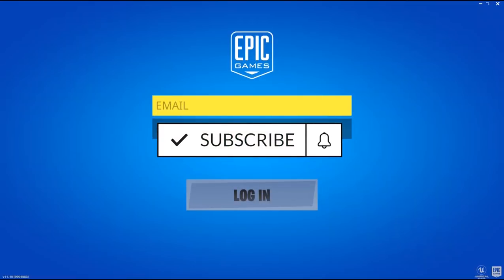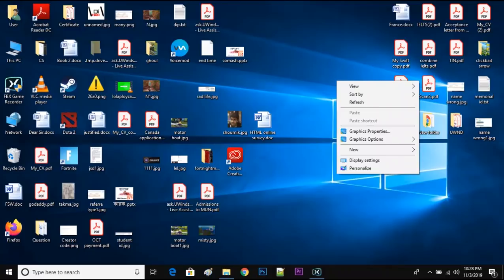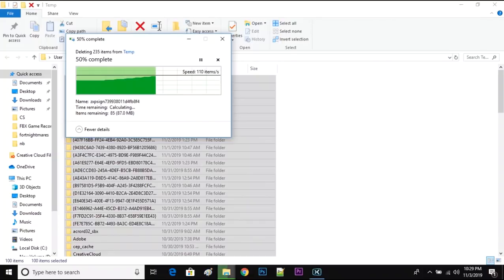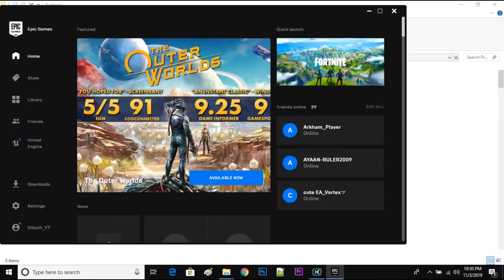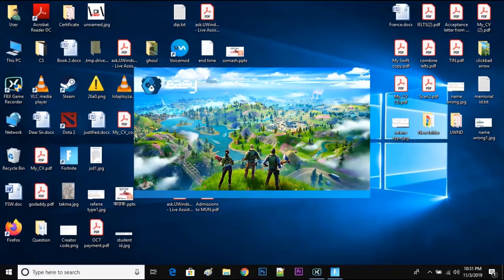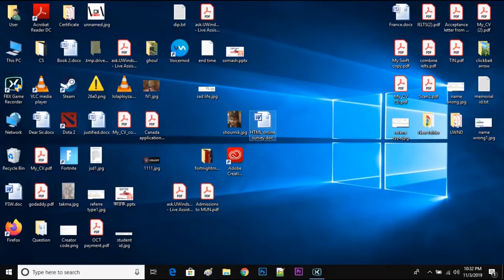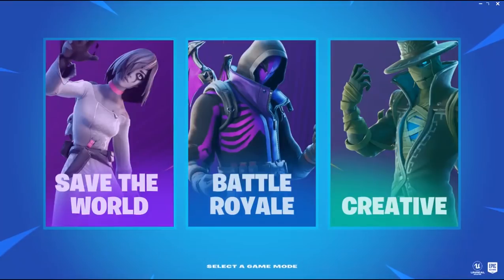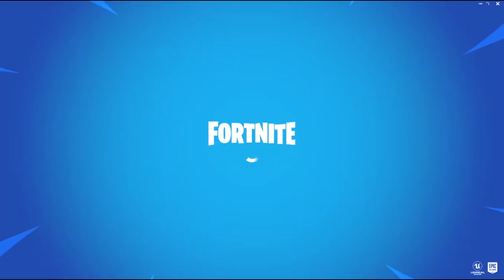Fortnite An error occurred while connecting to epic servers. please try again later.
Then from start menu
1) click run then type "tree" press ok wait for a second its kind of like refresh
2) from run type %temp% delete everything (dont worries those are just junk files cache etc) those file cant be deleted skip them
3) from run type "recent" delete everything from the folder
4) from run type "prefetch "delete everything from the folder
Now if you restart your PC would be better
After you done all that right click start menu go to task manager you can check which drain your more CPU turn that off (Note* Dont turn off ur system)
Try refresh your desktop 5 times
Finally, Open Fortnite (Make sure none of the app is running while fortnite)
Hopefully, Its going to work :)

This basically happen because your processors is less than 8 cores
So lower CPU have higher chance of this kind of problem